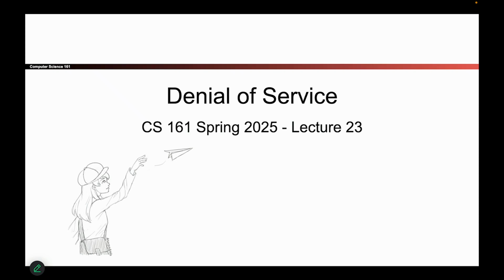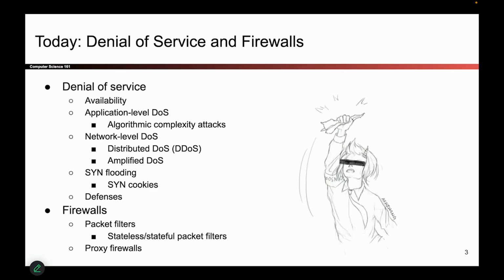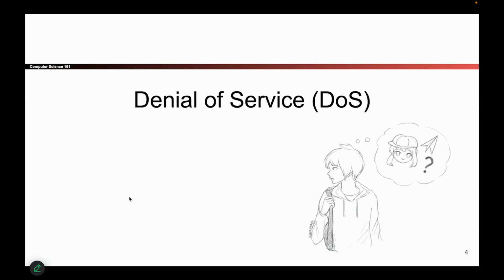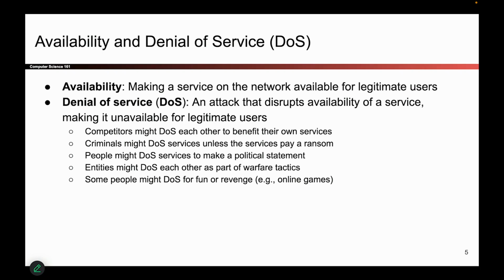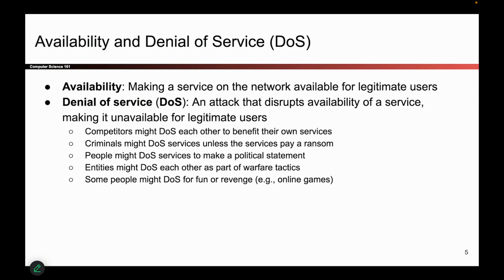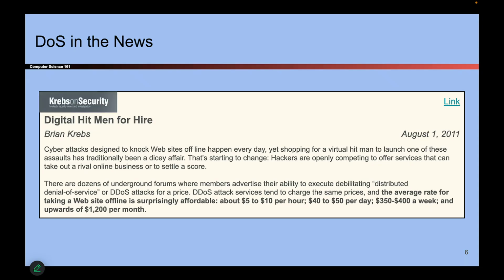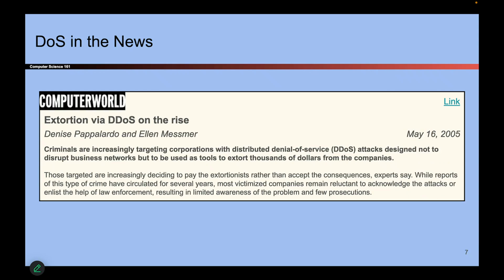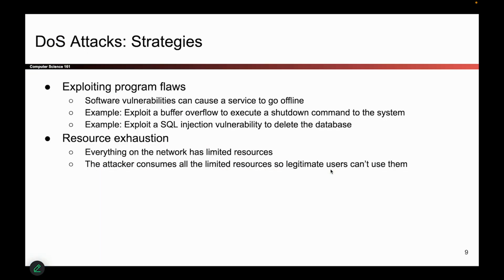[Networking7, Video 1] DoS Definition, Examples